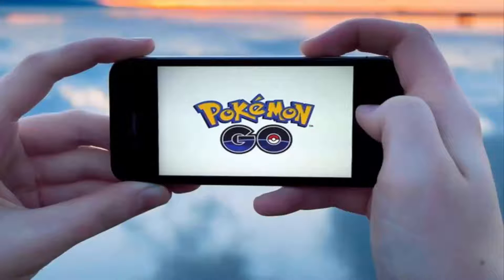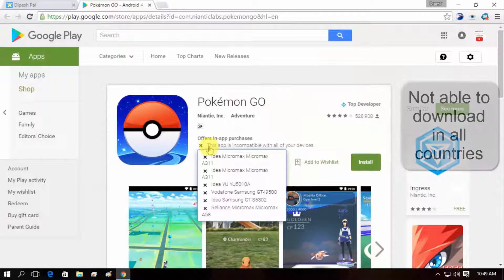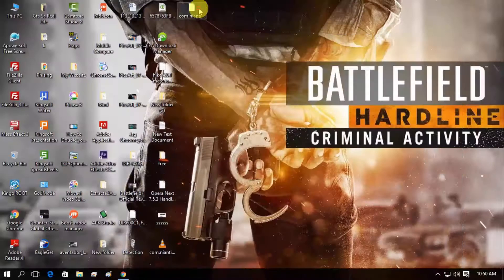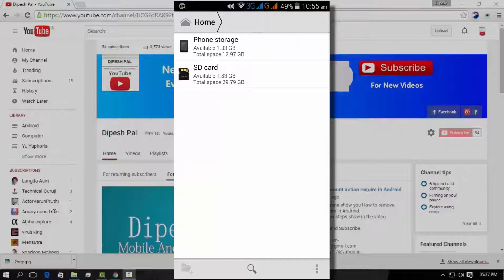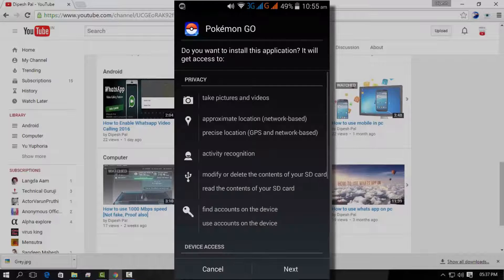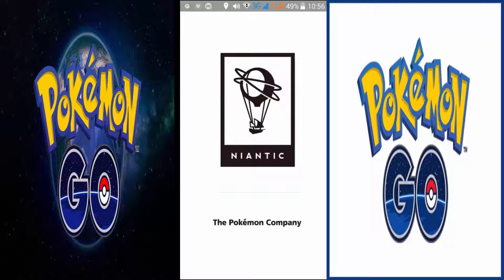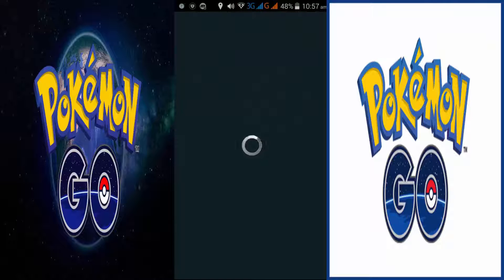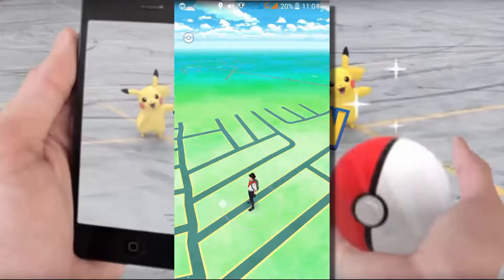How to play Pokemon Go In Any Country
In this video I'm going to show you How to play Pokemon Go In Any Country.
Remember that play store download not work.
(If you see a ad then skip it in 5 sec)